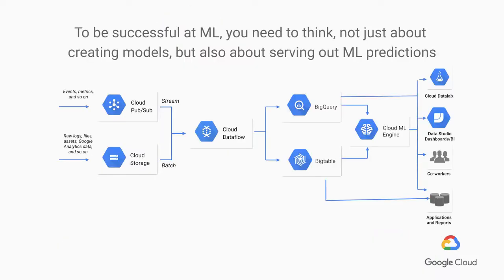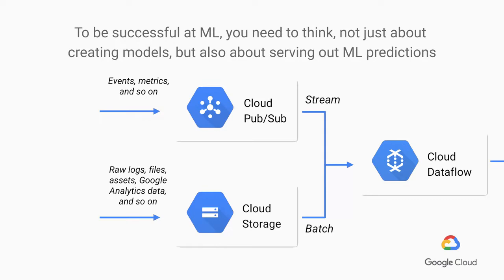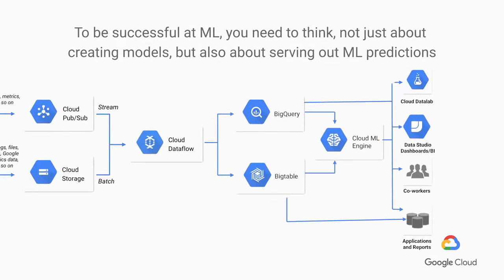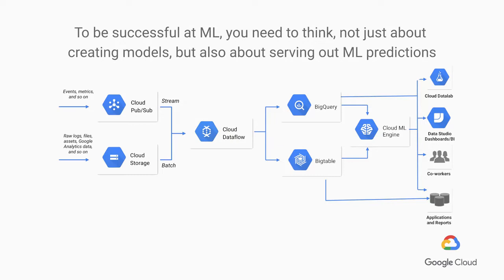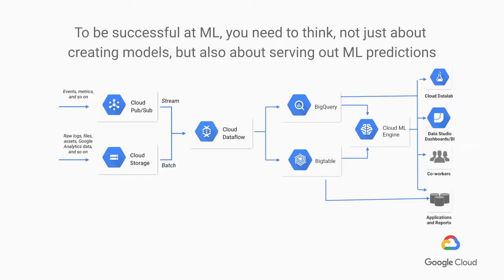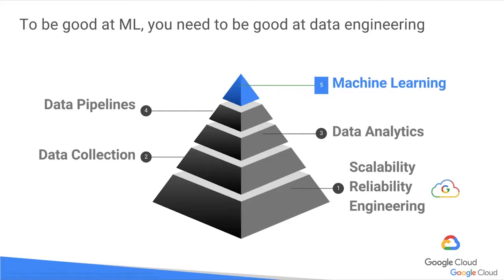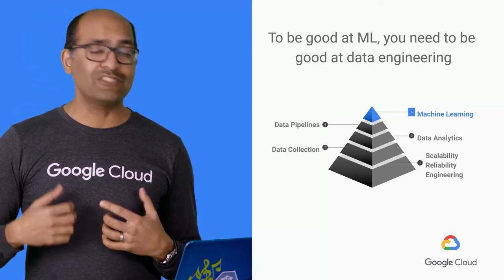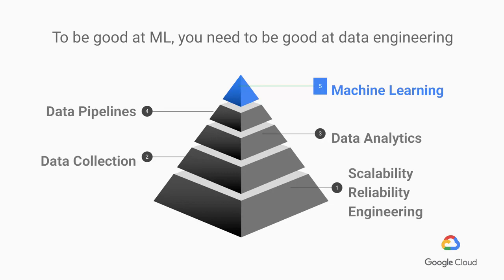Why Google Cloud? - How Google does Machine Learning from Google Cloud #4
This video is part of an online course, How Google does Machine Learning from Google Cloud. to get access to the full course.

About this course:
What is machine learning, and what kinds of problems can it solve? Google thinks about machine learning slightly differently -- of being about logic, rather than just data. We talk about why such a framing is useful for data scientists when thinking about building a pipeline of machine learning models.

Then, we discuss the five phases of converting a candidate use case to be driven by machine learning, and consider why it is important the phases not be skipped. We end with a recognition of the biases that machine learning can amplify and how to recognize this.